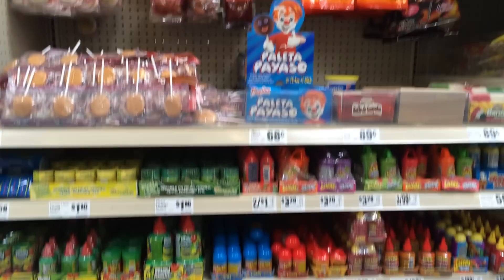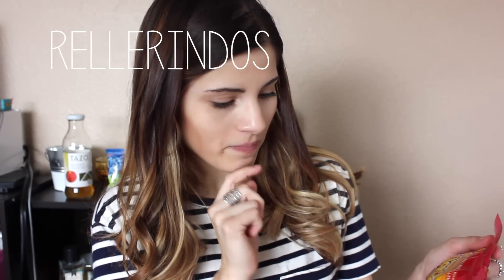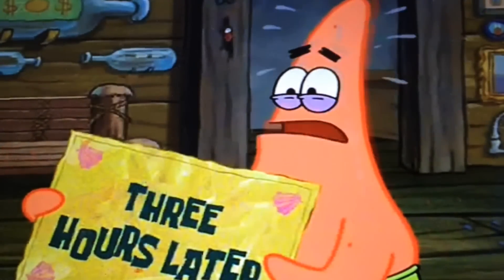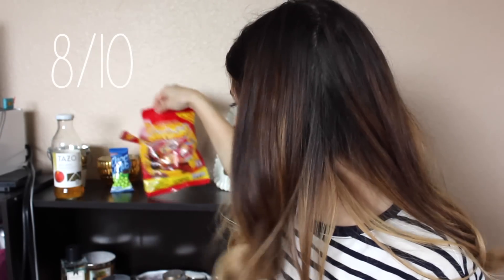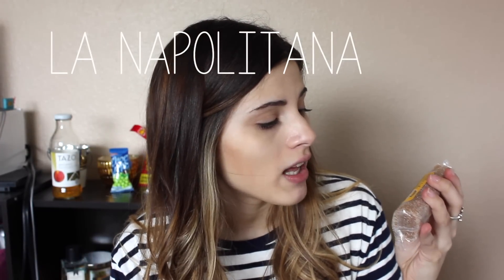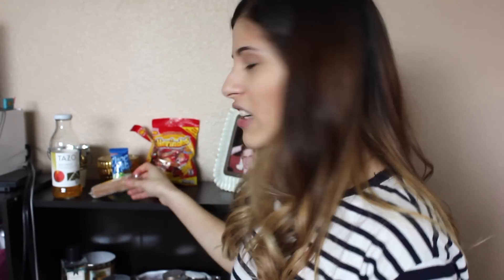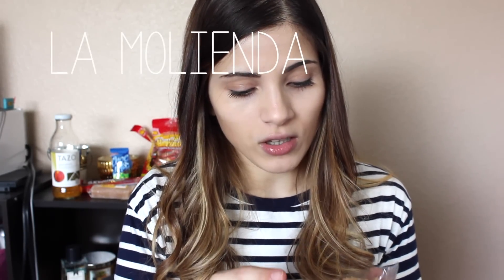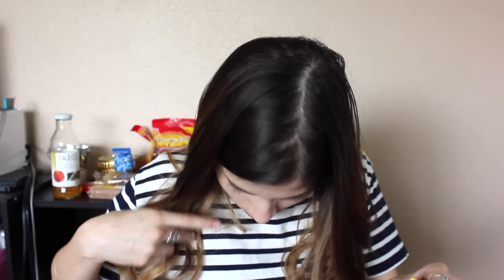American Trying Mexican Candy! Pt.1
"The best things in life aren't things."